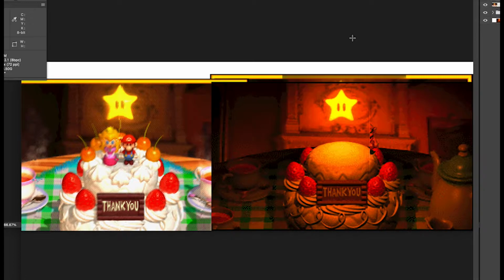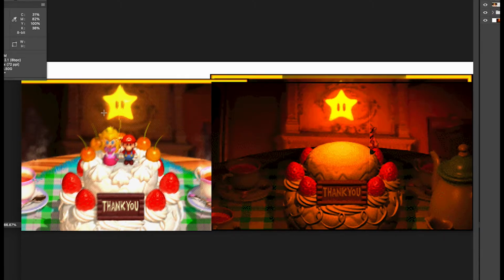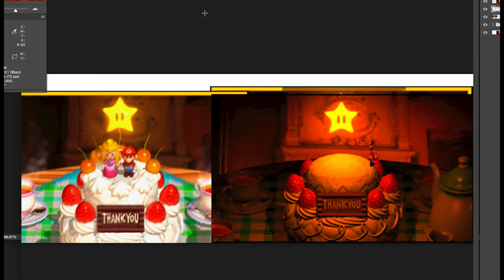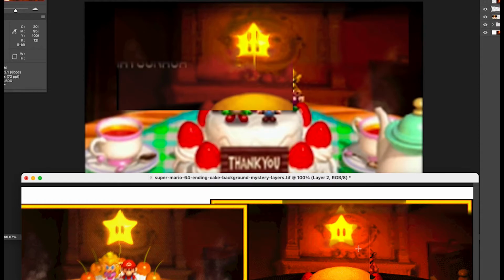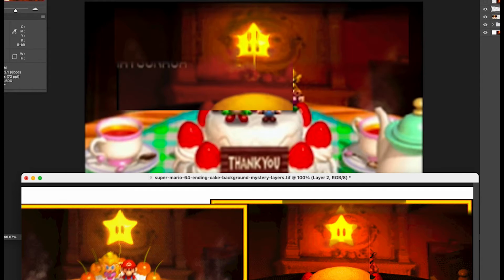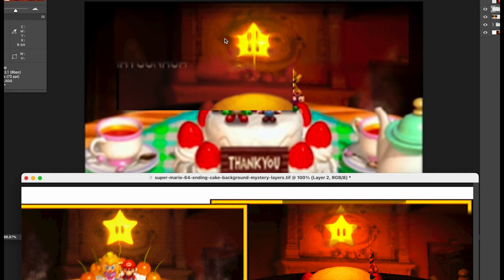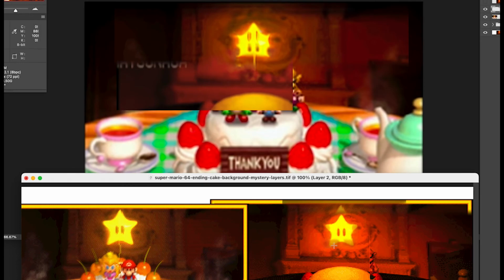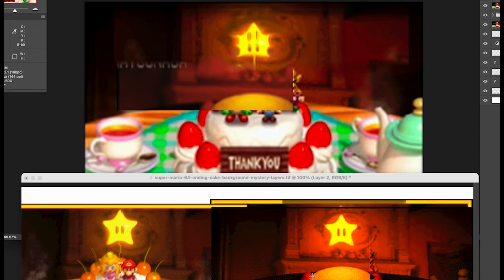GAMING'S BIGGEST MYSTERY Super Mario 64 ending cake screen WHAT IS THIS??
What is this thing in the background of Super Mario 64's ending cake screen? Is it a creature? A carving? A decoration? WHAT IS IT??

Let's solve this mystery together using new, less obscured images!

We will crack this video game mystery that has lasted for decades. Call your uncle who works at Nintendo and solve this puzzle!